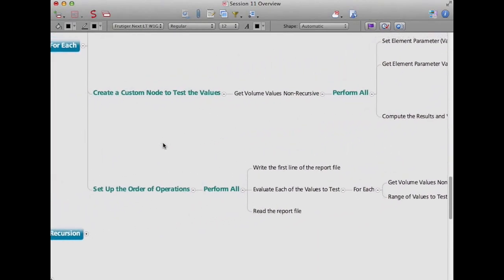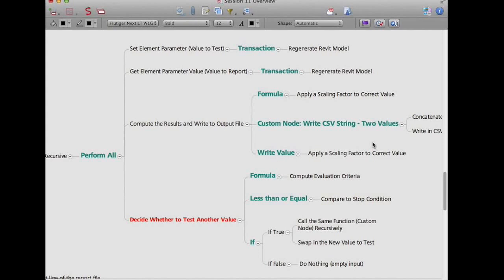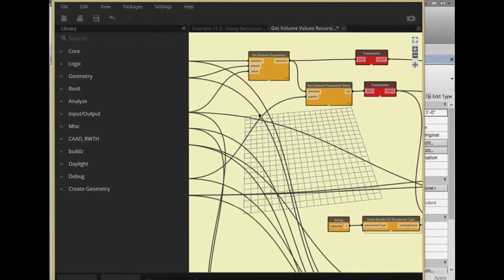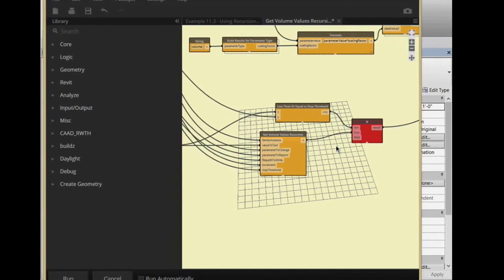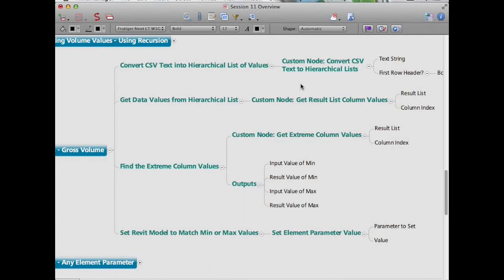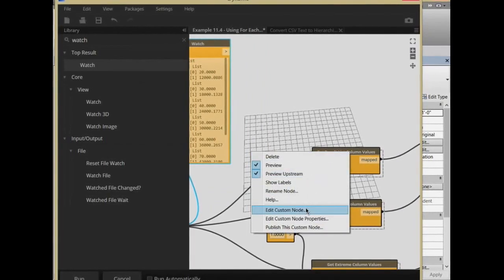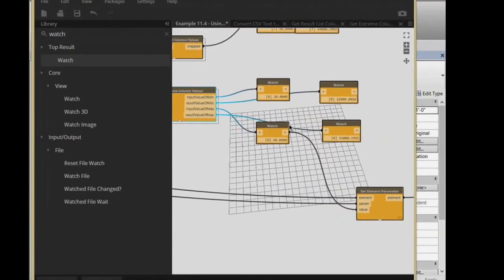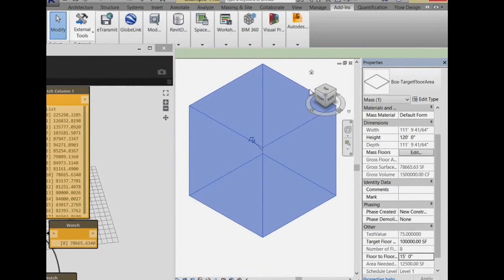CEE 120C Session 11 Part 2